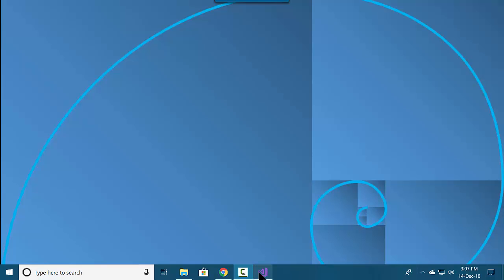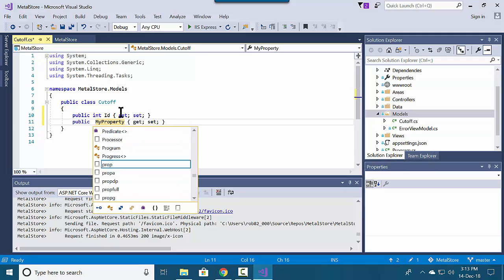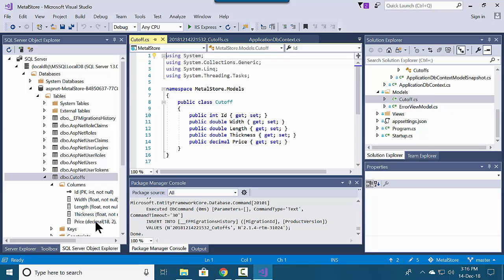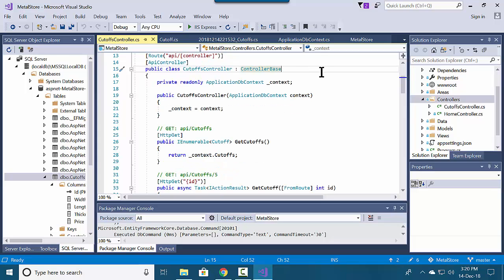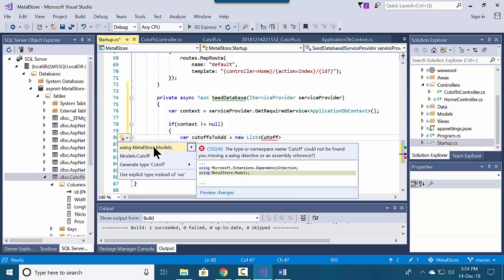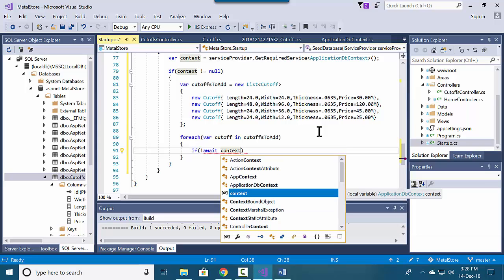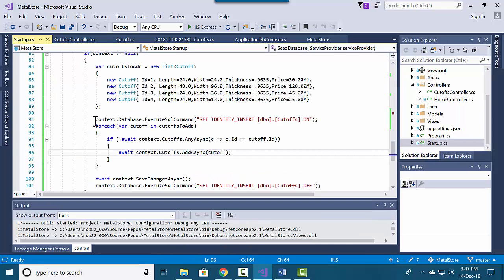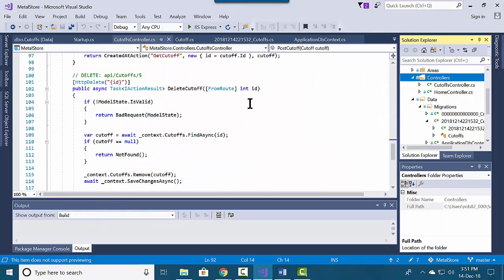.NET MVC Core 2.1 Web API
How to build a Web API using .NET MVC Core 2.1 Application